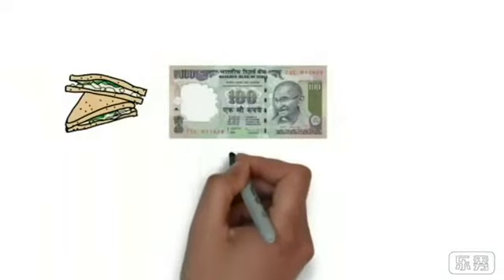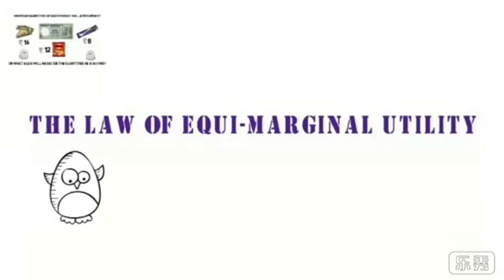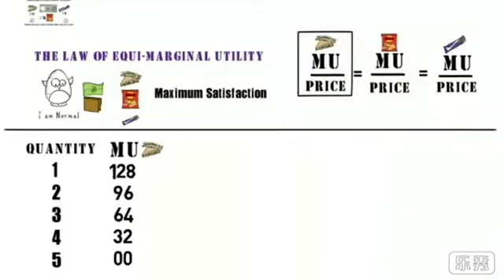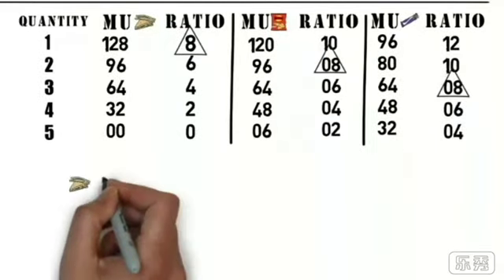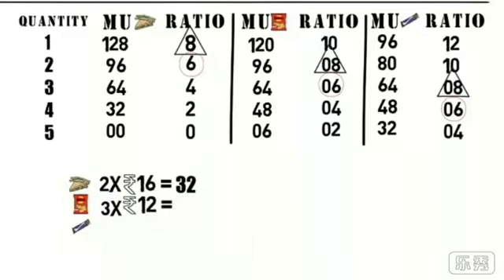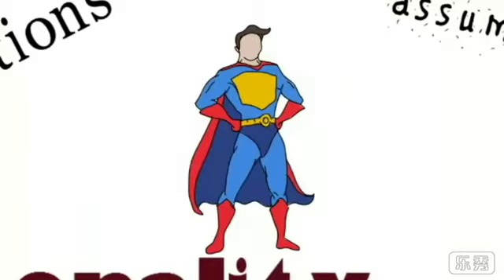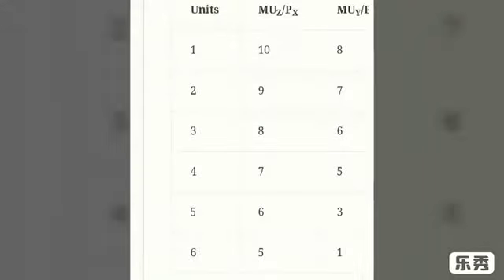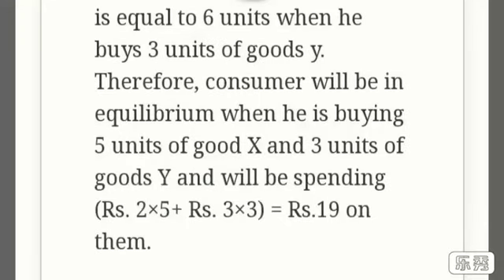Law of Equi Marginal Utility